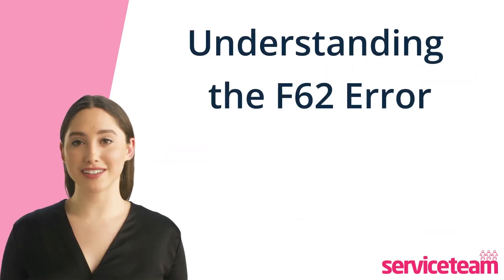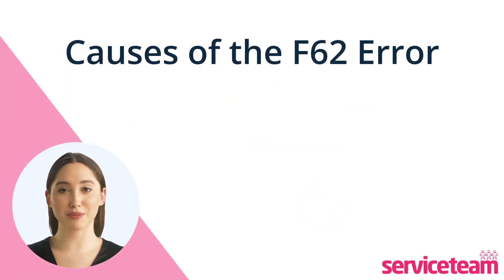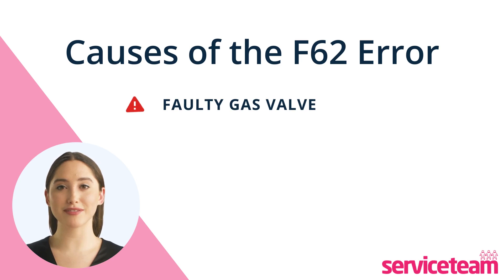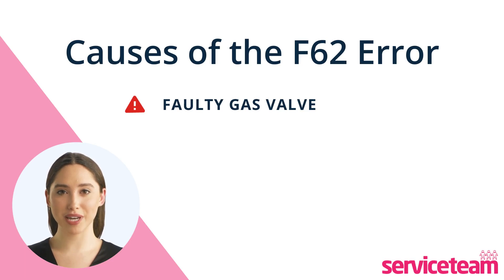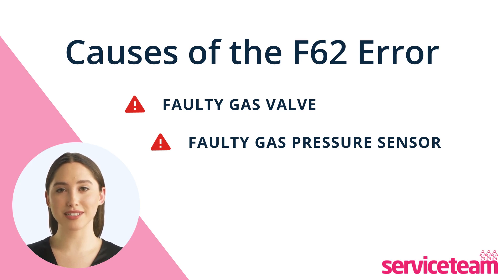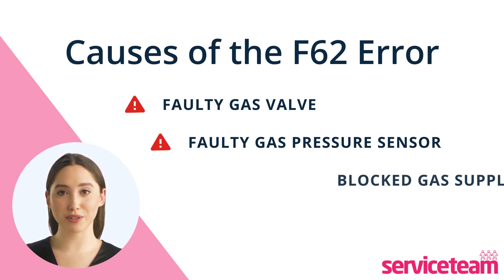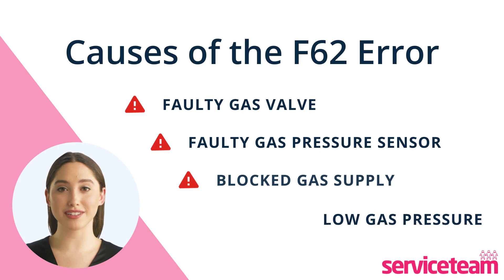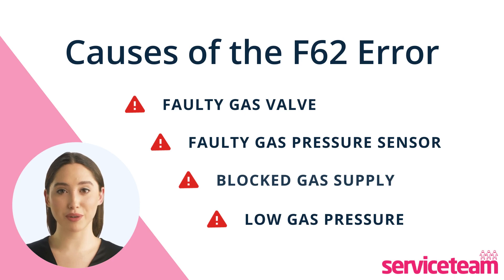F62 Error Code Vaillant Boilers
Let's find out what is the F62 error code in the Vaillant boiler.

[GAS VALVE FAULT]

If you see the Vaillant F62 fault code on your boiler, it means there's a problem with the gas valve. It especially indicates that the valve doesn’t open when the boiler is trying to ignite.

[Faulty Gas Valve]
One reason for the F62 fault code is the faulty gas valve.  This valve can prevent gas from reaching the burner. As a rsult it ended up malfunctioningthe boiler. The gas valve's role is to control the flow of gas to ignite the burner, but if it's not opening or closing correctly, the boiler won't function properly.

[Faulty Gas Pressure Sensor]
Another cause of the F62 fault code in Vaillant boilers could be a faulty gas pressure sensor. It acts as a safety monitor for gas pressure levels. If it malfunctions, it may send wrong signals to the boiler, causing it to shut down unexpectedly. It results in heating or hot water supply issues.

[Blocked Gas Supply]
If the gas supply to your boiler is blocked or restricted because of issues like debris in the gas line or a faulty gas meter, it can trigger the Vaillant F62 error code.

[Low Gas Pressure]
If the gas pressure is low, it can cause the F62 fault code. This might happen due to a gas leak or a problem with the pressure regulator. These issues can lead to your boiler shutting down or not working correctly, so it's important to fix them quickly to keep your boiler running smoothly.

🔧 How to Troubleshoot:

Let's see how to fix the F62 error code.

[CHECK THE GAS SUPPLY]
First, make sure the gas supply for the boiler is turned on and, check that the gas valve is open and the gas line is clear. This makes sure the boiler gets enough gas to work right.

[CHECK THE GAS PRESSURE]
Then, check the gas pressure in the system. You can do this by looking at the gas pressure gauge on the boiler or using a gas pressure tester.

[CHECK THE GAS VALVE]
If the gas pressure is fine, next check the gas valve. Remove the boiler cover and see if the valve is working properly. If it's not, you'll need a trained engineer to replace it.

[CHECK THE GAS PRESSURE SENSOR]
Once you've checked the gas valve, the next step is to check the gas pressure sensor. You'll need to remove the boiler cover to see if the sensor is working properly. If it's not, you need to get the professional support.

If resetting the boiler doesn't fix the issue, it's time to call for a professional gas-safe engineer. They know how to check the system pressure and gas supply and bleed the radiators.

🏢 About Us:

At Serviceteam, our team of skilled Gas Safe engineers handles every make and model of gas and electric boilers. As accredited installers for Vaillant boilers, we meet the manufacturer's high standards, providing exceptional service and peace of mind.

📞 Need Help?

As the accredited Vaillant installer, we guarantee to meet the highest standards set by the manufacturer.